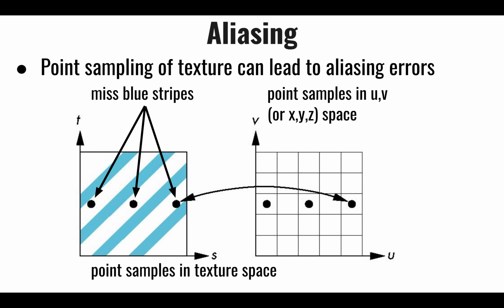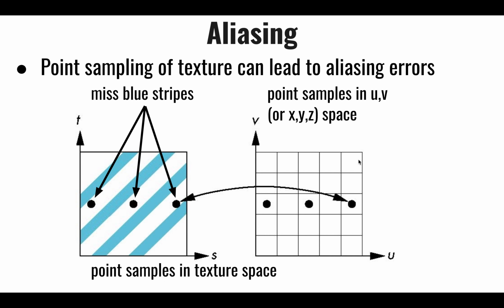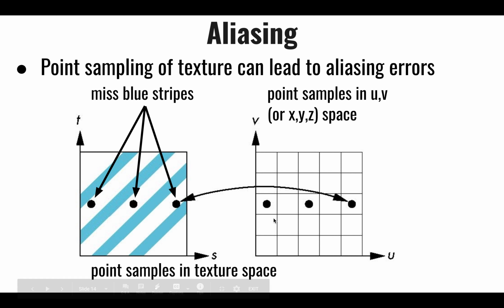CG Aliasing and Area Averaging 0014